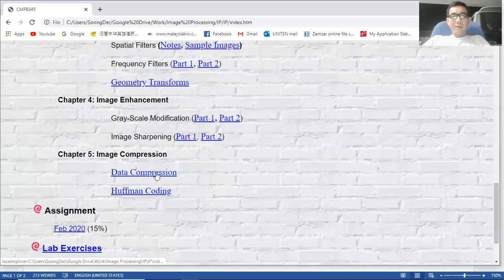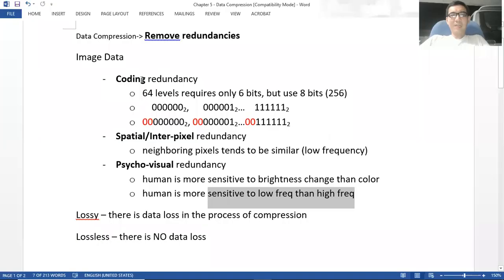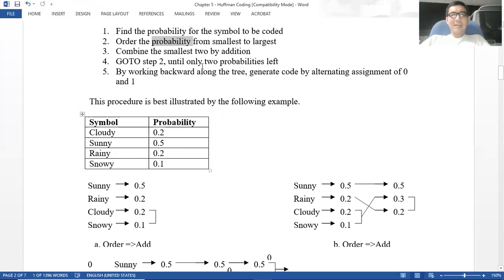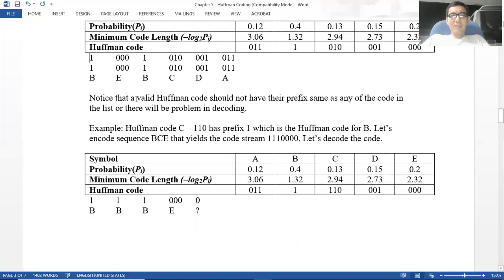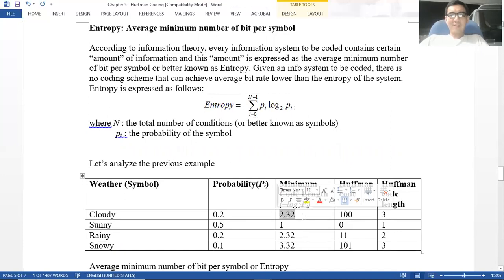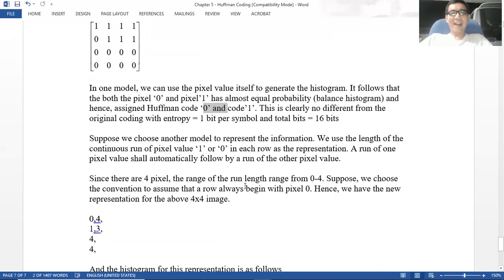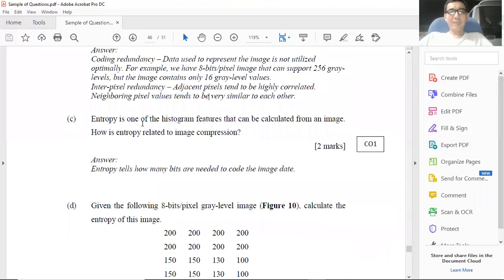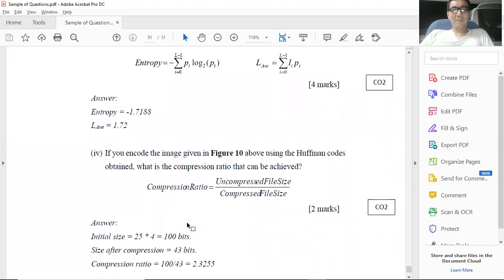CGMB504 Online Lecture - Chapter 5 Image Compression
This video discusses about image data redundancies, Huffman coding, Entropy and Run Length Coding.